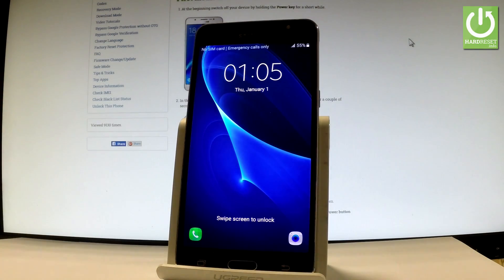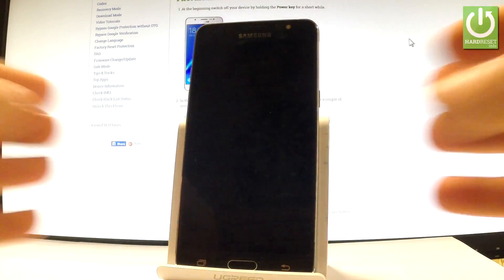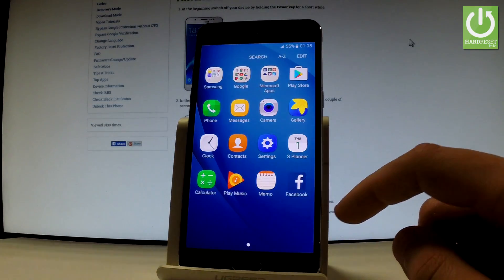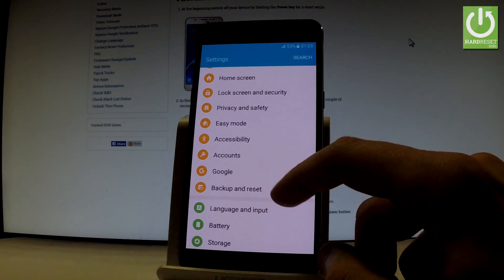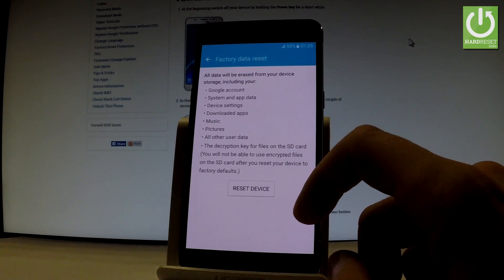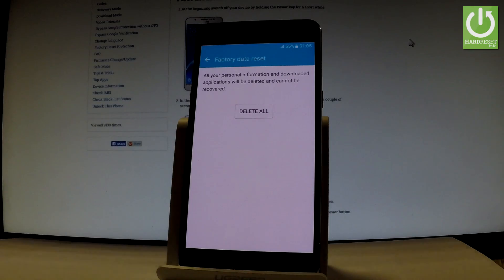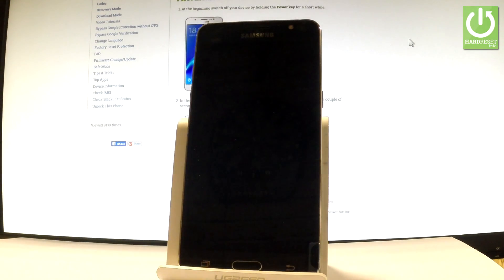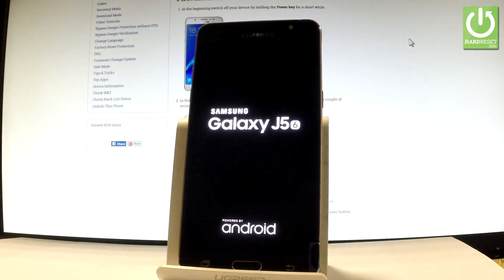How to Hard Reset SAMSUNG Galaxy J5 (2016) - Restore Android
How to hard reset SAMSUNG Galaxy J5 (2016)? How to factory reset in SAMSUNG Galaxy J5 (2016)? How to format data in SAMSUNG Galaxy J5 (2016)? How to erase all data and customized settings in SAMSUNG Galaxy J5 (2016)?

Hard Reset operation will erase all personal data and custozmied settings. So it will clear your device and repair Android system.